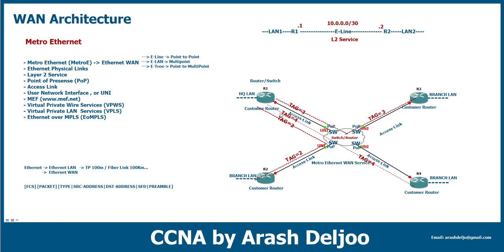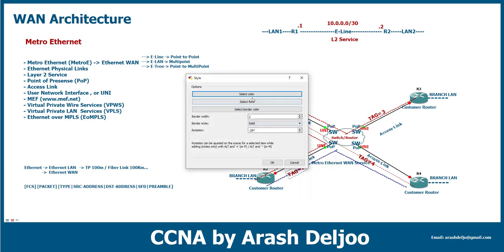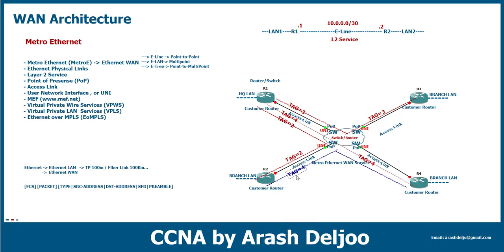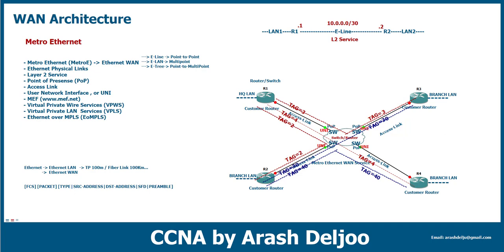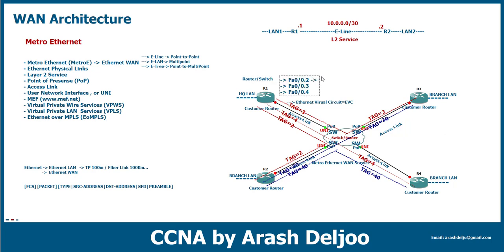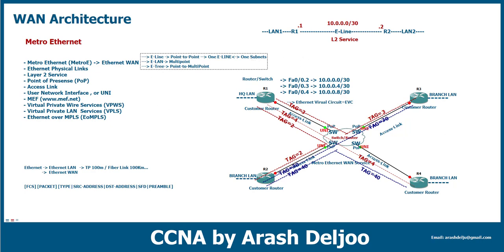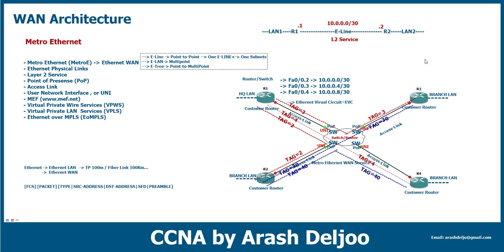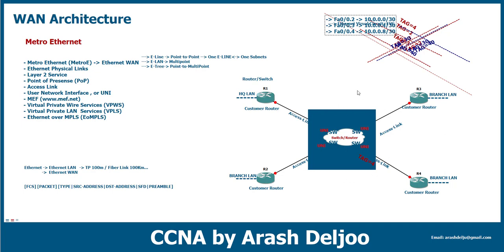4 Design - WAN Architecture Metro Ethernet by ArashDeljoo Part4